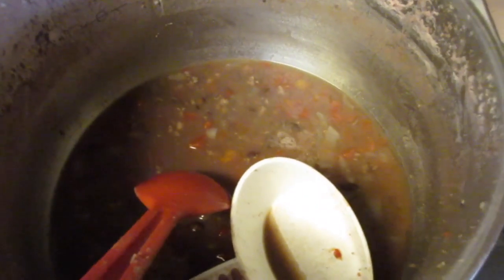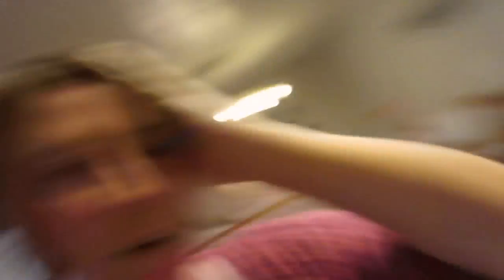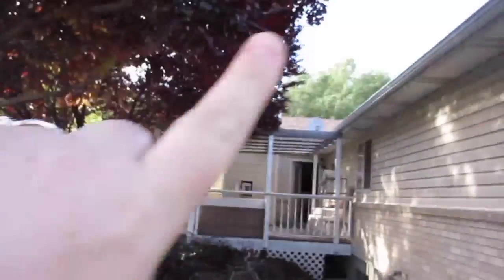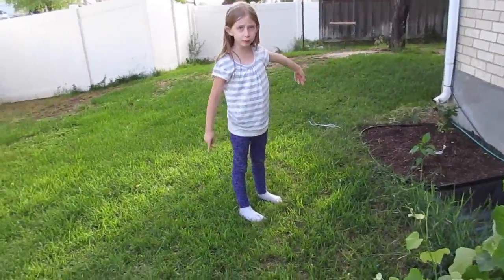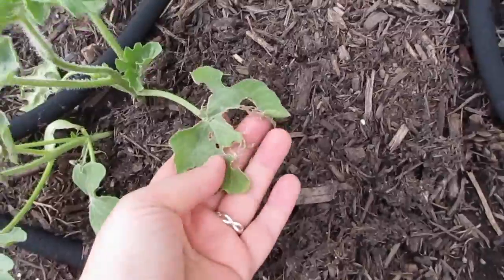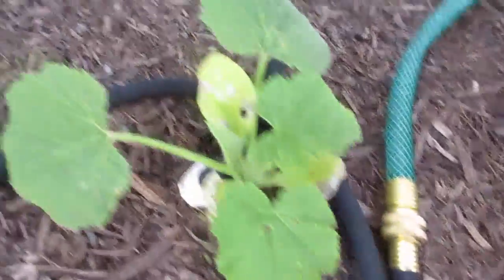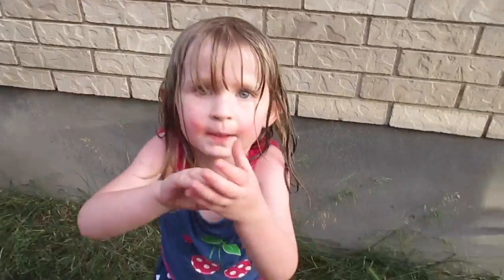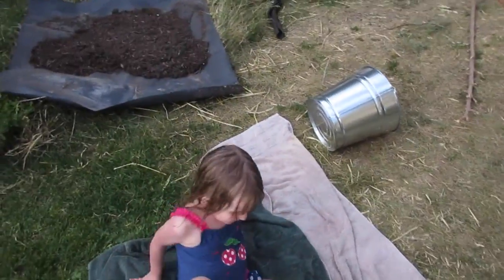THM Update Plus Gardening, Chickens and Wasps!!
Update. Sorry it's been so long!